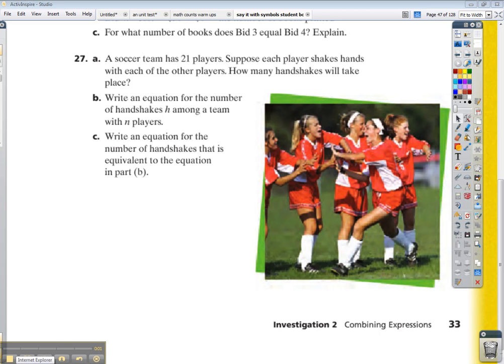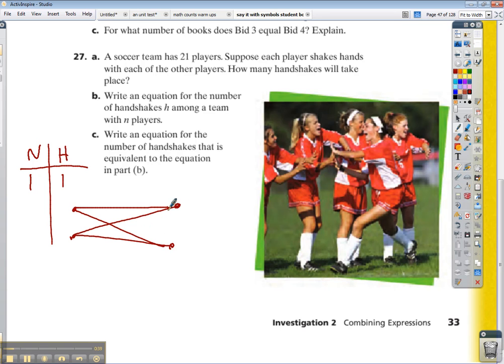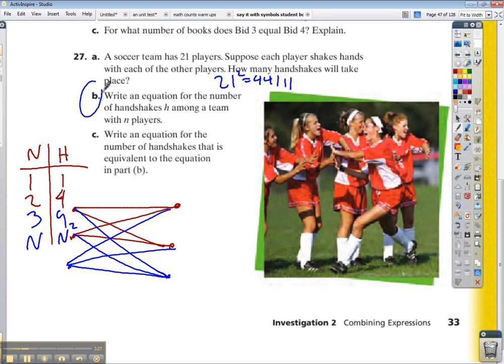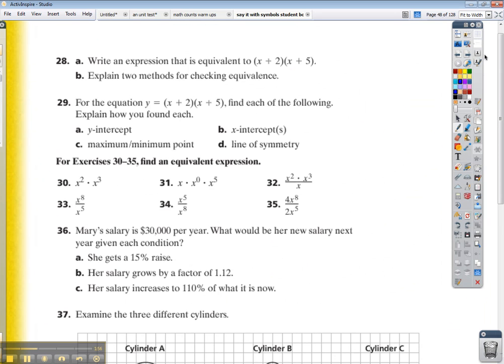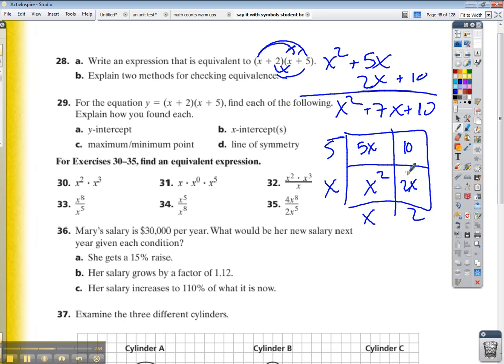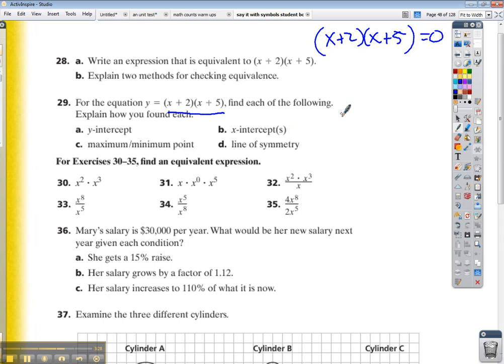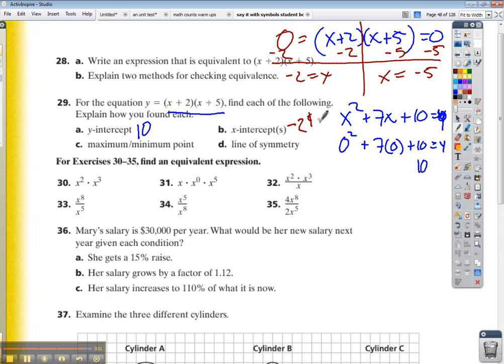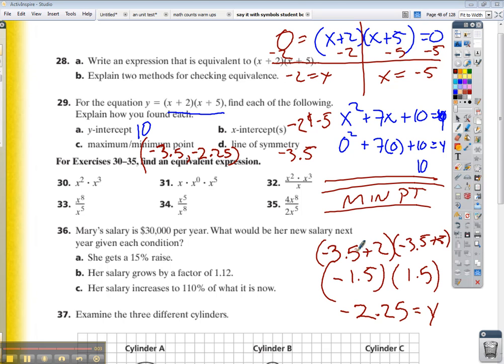connected math say it with symbols inv 2 ace 27 to 29